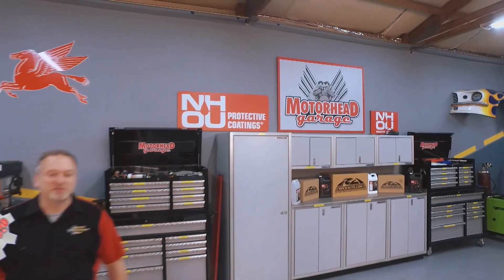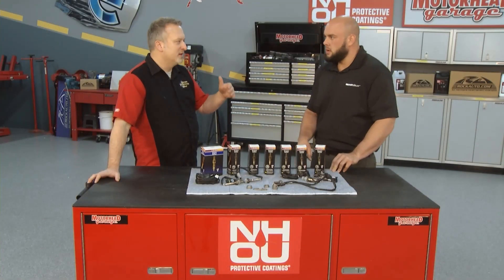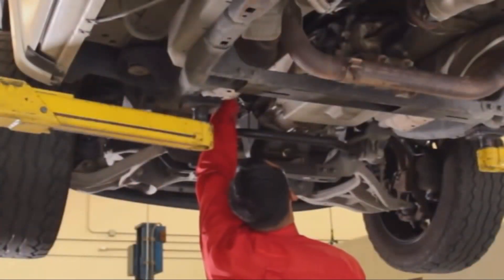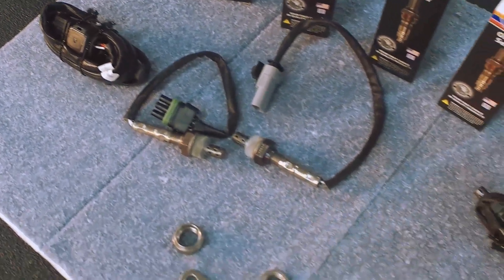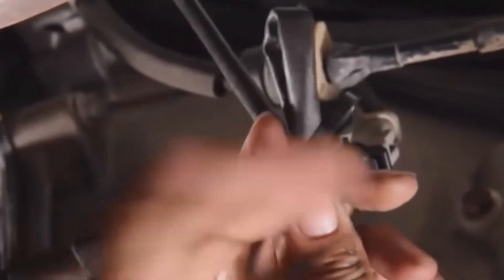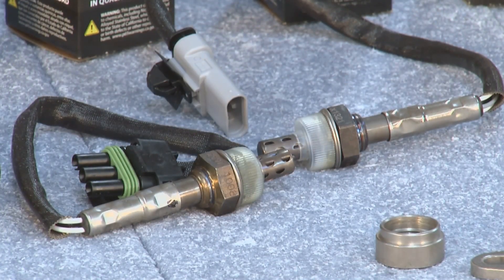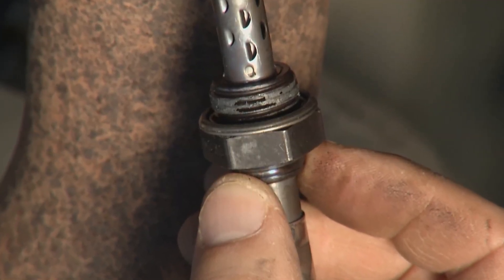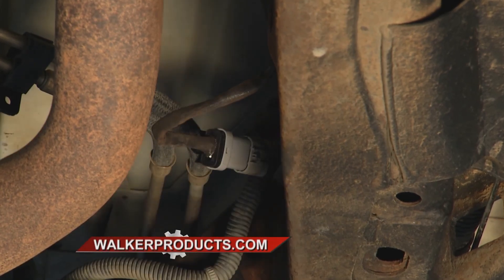Motorhead Garage Walker Products Oxygen Sensors Ep. 2201 MOTORTREND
The oxygen sensor is a device which determines the oxygen content of the exhaust gas. Since the amount of oxygen in the exhaust gas is a very good indicator of combustion efficiency, it is also the best place to monitor the air fuel ratio.

As an industry leader, Walker Products has evolved into a premier supplier of fuel delivery components, emission control products, engine sensors, ignition wire sets, ignition coils and coil-on-plug boots.
Walker Products, an ISO 9001/ IATF16949 certified company, specializes in the manufacturing and distribution of Fuel System Components and Automotive Engine Management products. Walker is committed to meeting and exceeding OEM standards and specifications. This effort is backed by Walker’s own manufacturing, product management and engineering expertise.